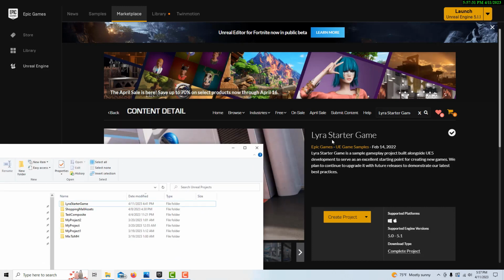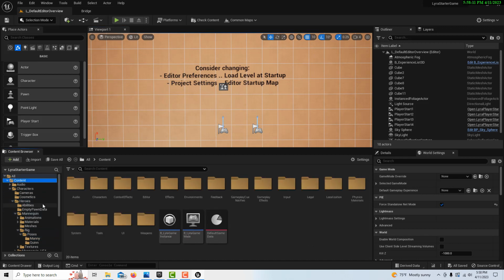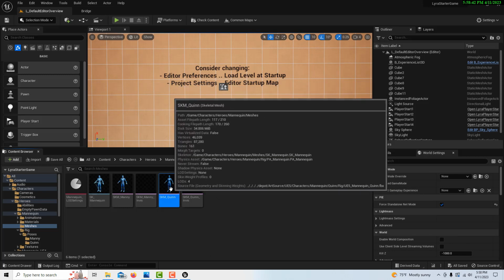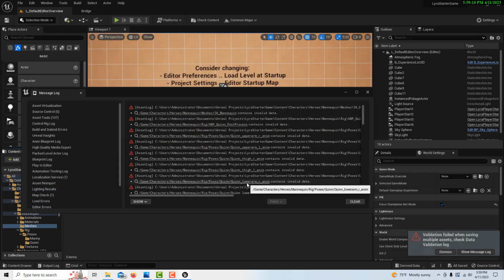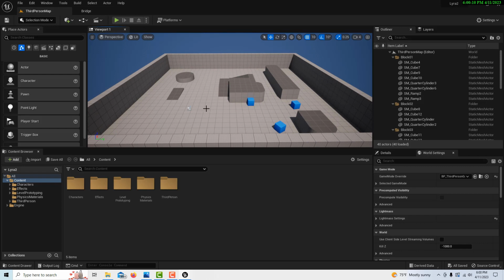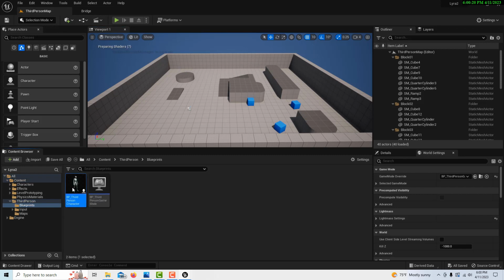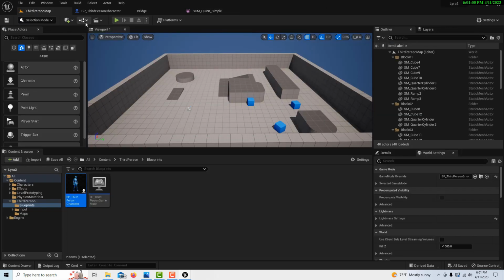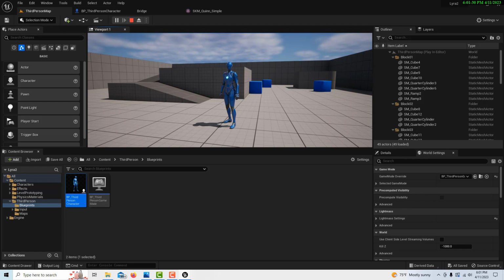Migrating Lyra Assets for Fun, Study, and Re-use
Quick look at the Lyra Starter Game and how we can begin to migrate assets over to another game for fun, study, and re-use. In this case, we migrate over an SKM Quinn material, but it would be easy to transfer over other assets as well. In our view, it might be better to selectively transfer over assets and build a game versus trying to use the Lyra game as it stands. Of course, the Lyra game itself could be modified, but requires a fairly advanced level of knowledge.